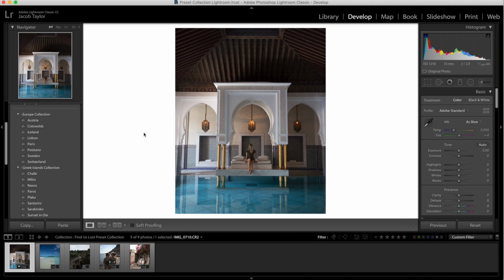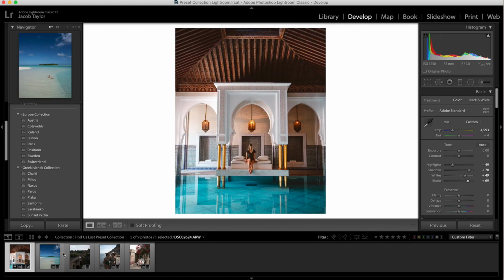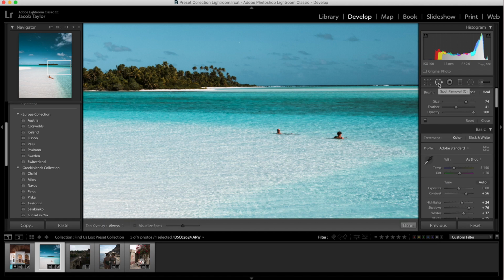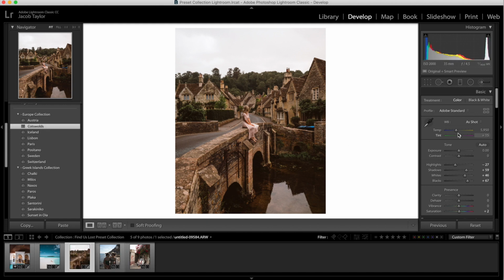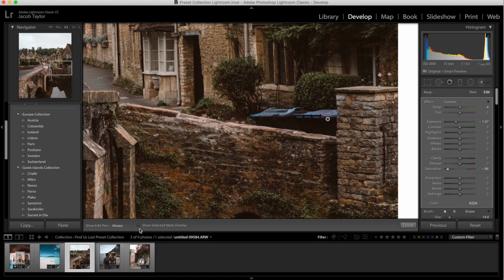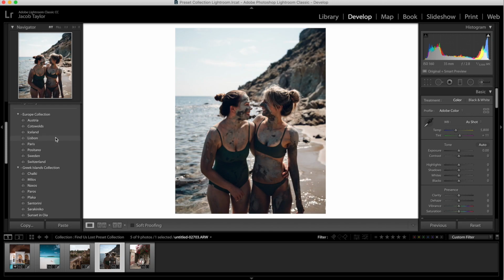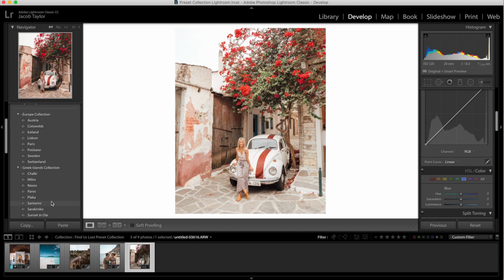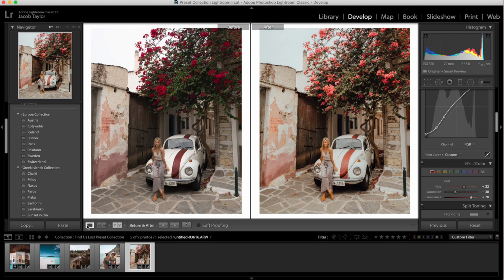ADOBE LIGHTROOM PRESETS BY @FINDUSLOST: HOW TO EDIT YOUR PHOTOS LIKE US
This Adobe Lightroom Tutorial Video covers how to edit photos using our very own Lightroom Presets! I walk through how to apply our Lightroom presets, my tips for photo editing, and how to achieve that clean, polished look that you see on our @finduslost Instagram page and blog finduslost.com.